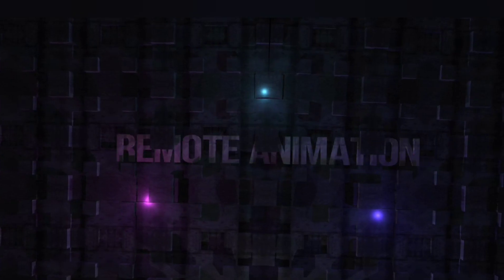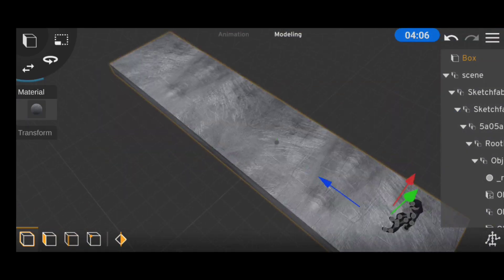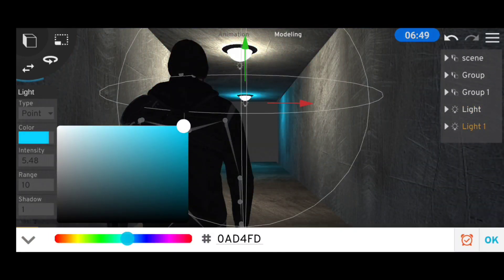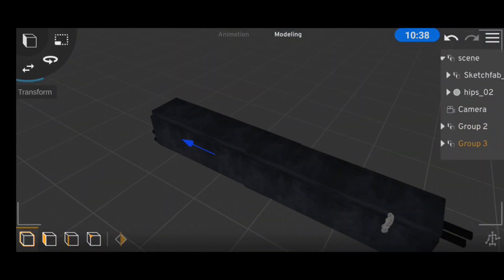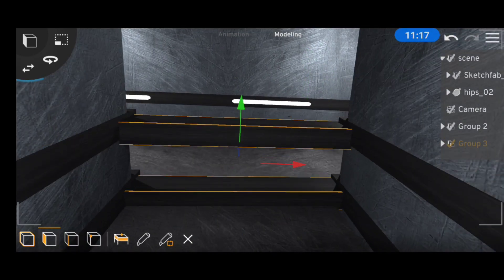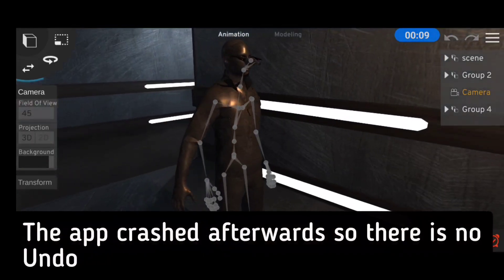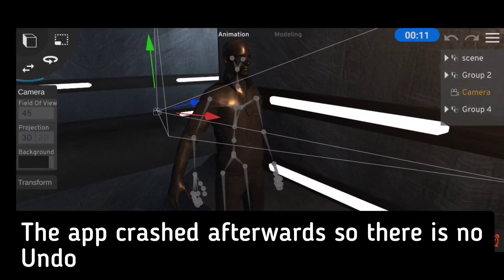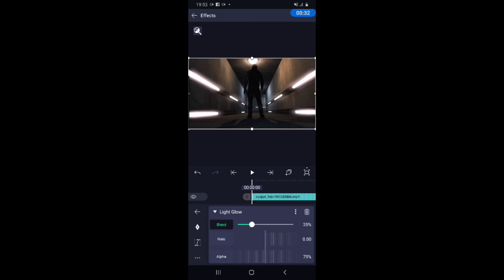Making a Realistic Animation on a MOBILE APP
In this video I'll be making a slightly realistic 3D animation using my phone on an app called Prisma 3d which can be used for 3d modeling,  animation and even vfx

Mobile animation
Vfx CGI Prisma 3d
Mobile animation app